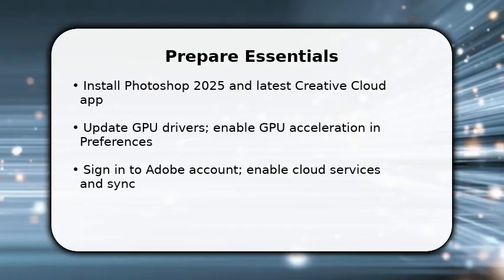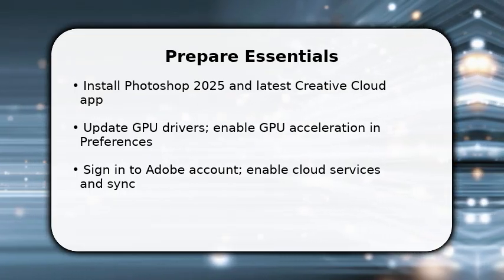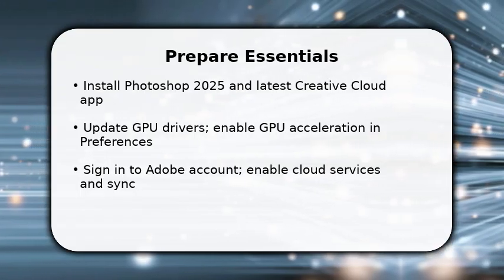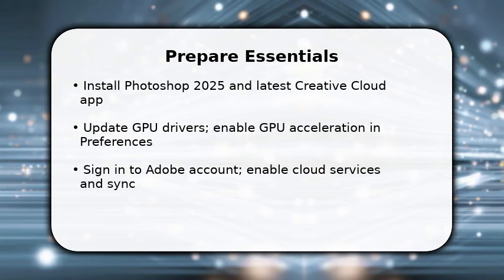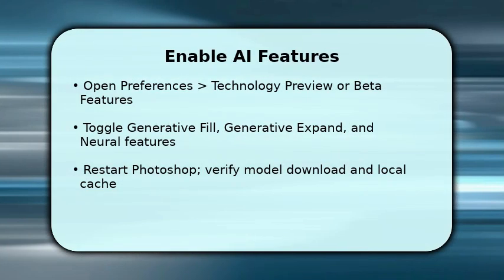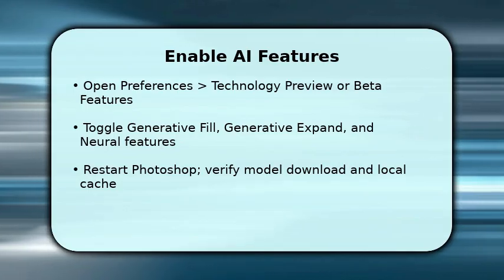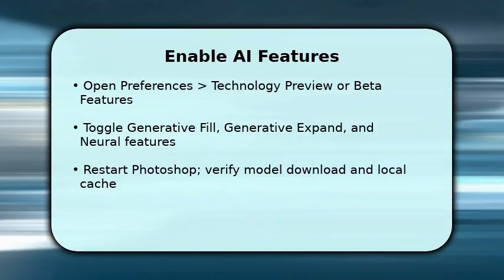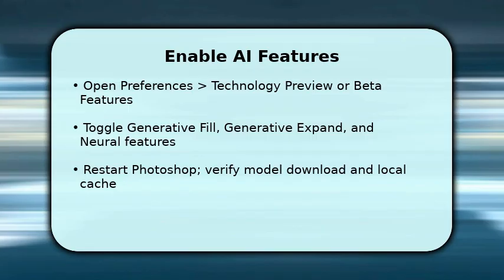How to Enable Generative Ai in Photoshop 2025 - Full Guide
Dive into the world of creative technology as we unveil a comprehensive guide on enabling generative AI within Adobe Photoshop 2 extrordinary version released in 2025. This video will walk you through each step, from installation to mastering your first project with this cutting-edge feature.